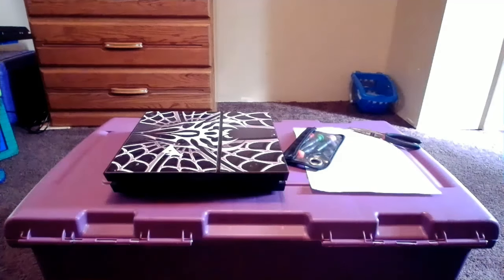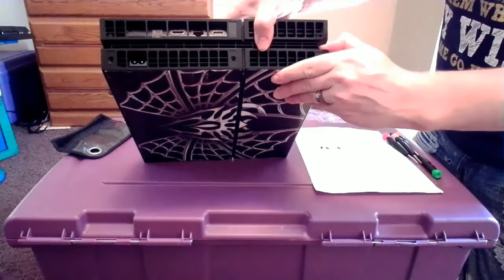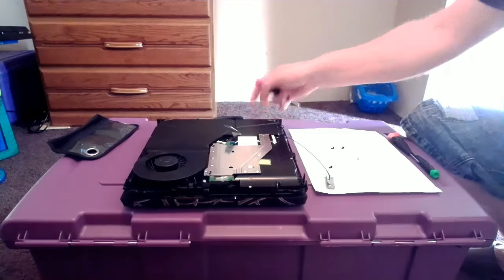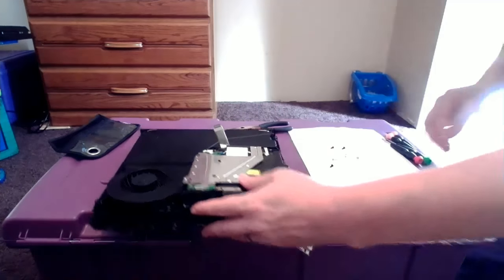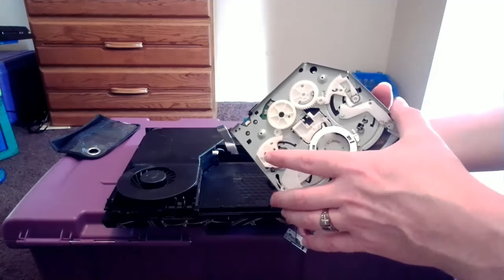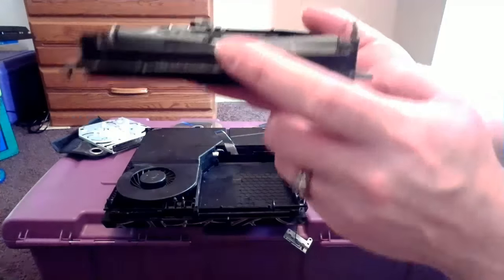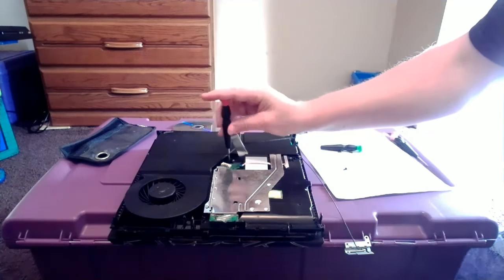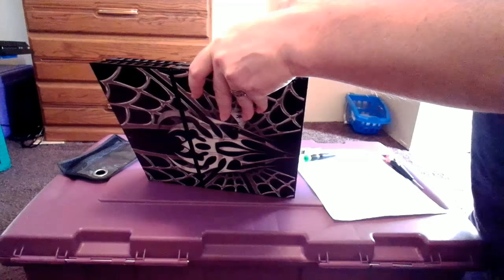PS4 WON'T ACCEPT DISCS? | EASY FIX!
Hello everyone!

In response to my previous "PS4 Disc Drive Fix" video, I would like to break down how to fix an issue that could also be causing your PS4 to not accept discs.

In this video, I will be showing you, step-by-step how to disengage a "barrier" that may be preventing you from inserting discs into your PS4.